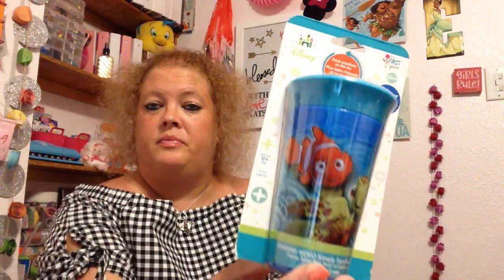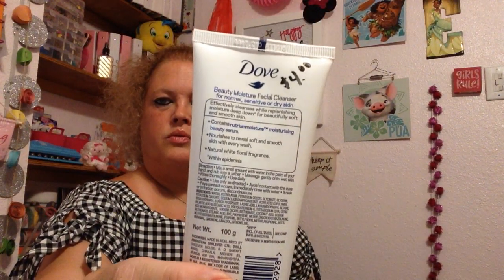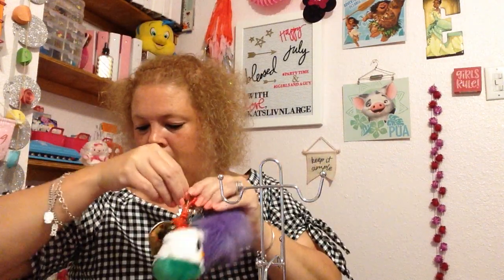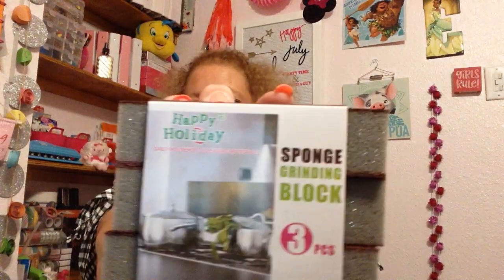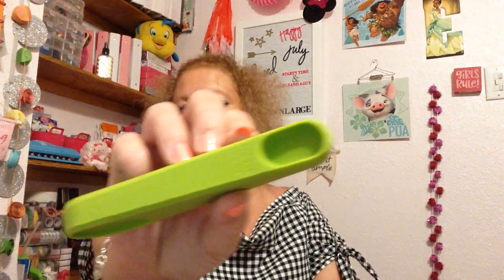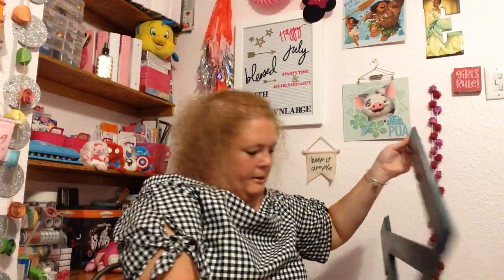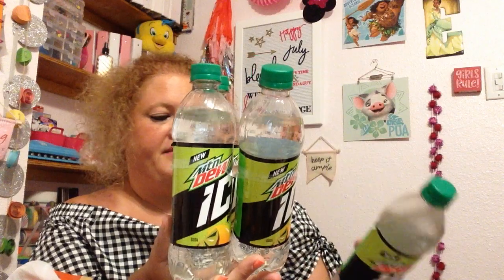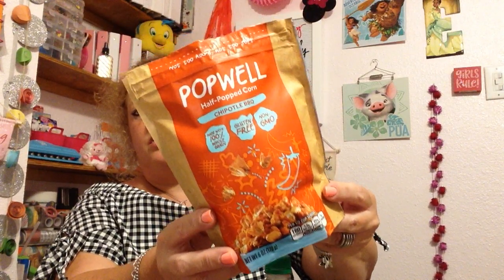Value Dollar Haul | August 1, 2018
Value Dollar is a Dollar Store in the Houston Texas area where everything is $1.25 unless otherwise marked.

There are 3 locations:
5811 Lyons Ave., Houston Tx.
6703 Telephone Rd., Houston Tx.
3601 Center St., Deer Park Tx.